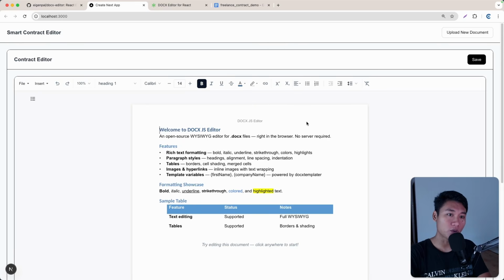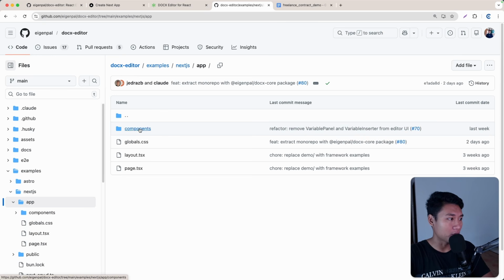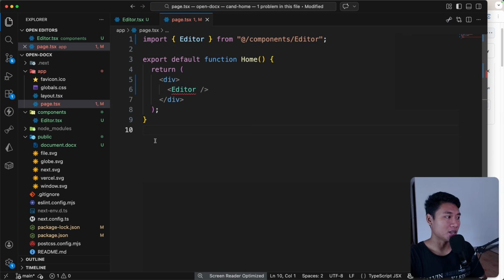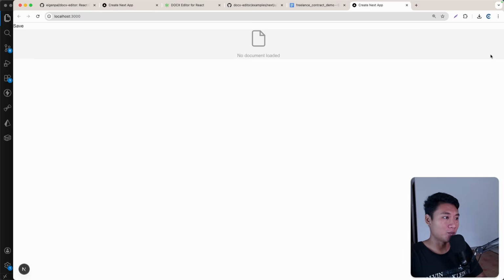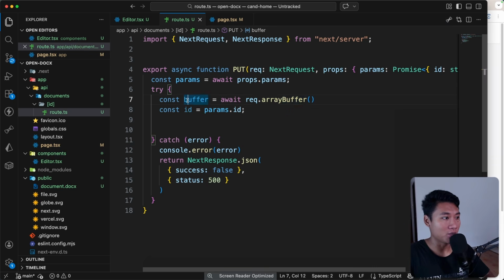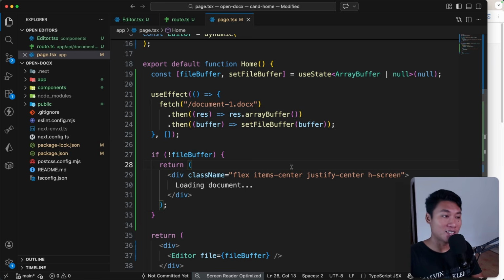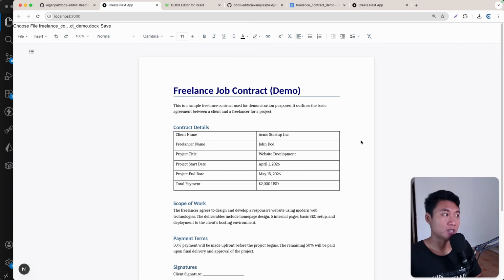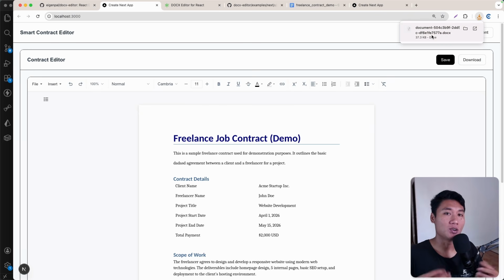Build a Microsoft Word-Like Editor in Next.js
In this video, I’ll show you how to build a web-based Word editor in Next.js that can open and edit .docx files directly in the browser.

We’ll use the powerful Docx Editor library to load Word documents, edit them in a web interface, and download the updated file. This is a great starting point if you want to build tools like a Google Docs or Microsoft Word–style editor for the web.